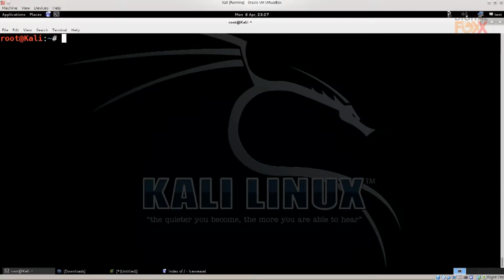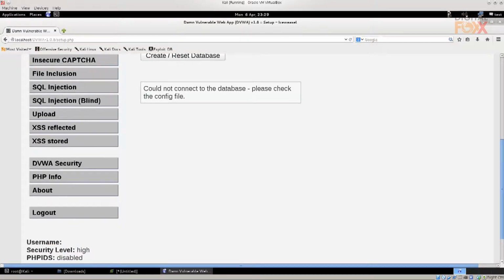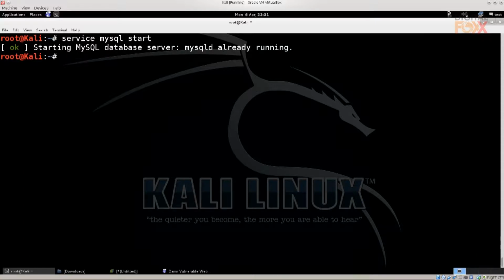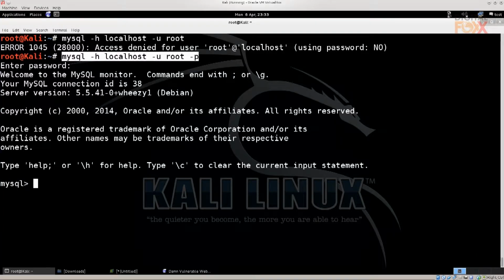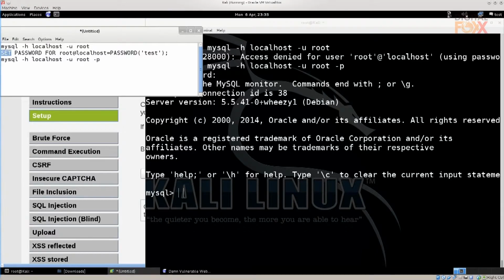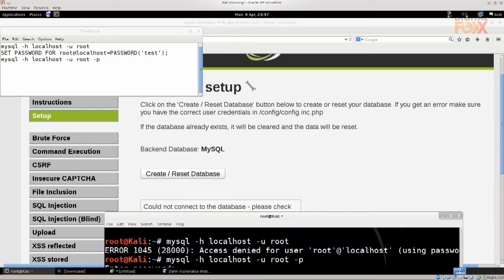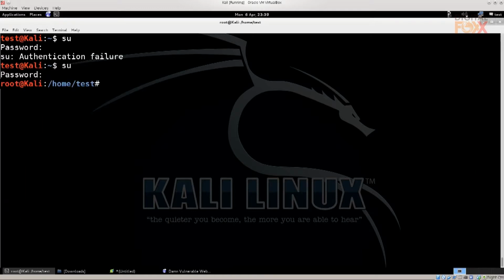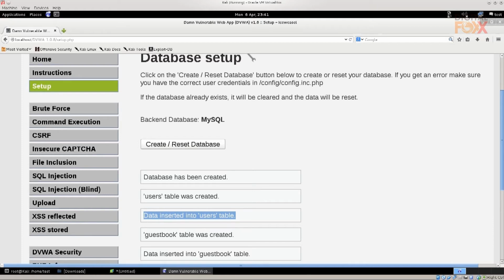Ethical Hacking - How to do SQL Injection Part 2 (Practical Guide)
Learn SQL Injection Part 2

SQL injection, also known as SQLI, is a common attack vector that uses malicious SQL code for backend database manipulation to access information that was not intended to be displayed. This information may include any number of items, including sensitive company data, user lists or private customer details.

When calculating the potential cost of a SQLI, it’s important to consider the loss of customer trust should personal information such as phone numbers, addresses and credit card details be stolen.

While this vector can be used to attack any SQL database, websites are the most frequent targets. This video is for educational pourpose only.